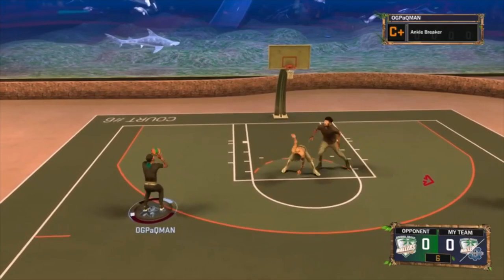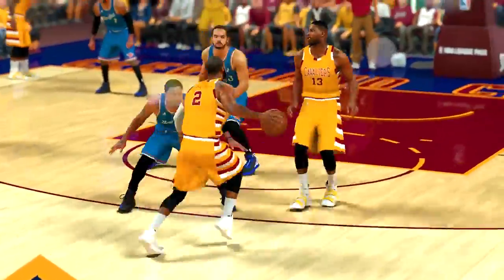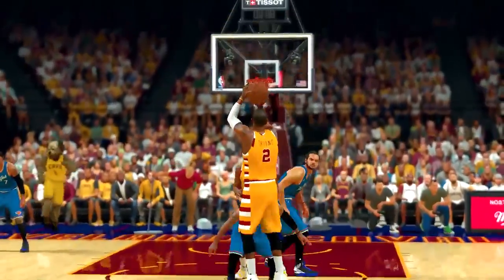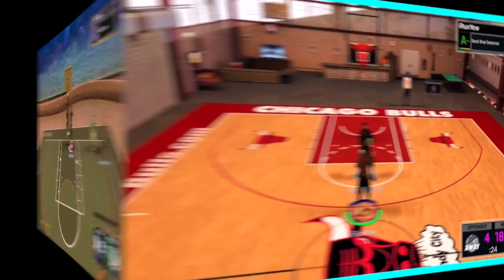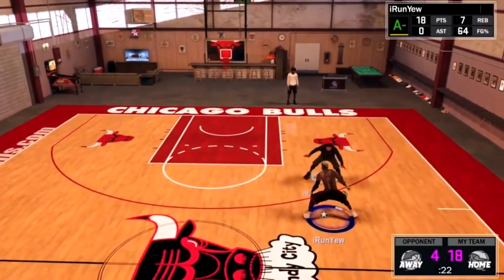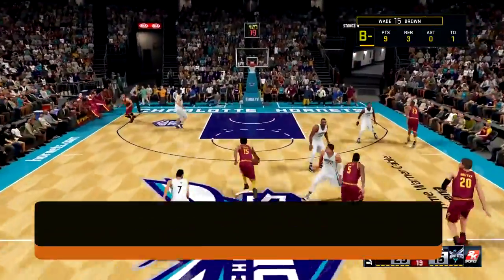NBA 2K18 NEW ANKLE BREAKER + BONE COLLECTOR BADGES!!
NEW ANKLE BREAKER BADGES & NEW DIAMOND BADGE TIER CONFIRMED IN NBA 2K18!!

🔥🔥🔥 PSN: OGPaQMAN🔥🔥🔥
🔥🔥🔥 XB1: OGPaQMAN🔥🔥🔥

Let's keep the comment section lit and full of fun! Be sure you know I reply to all hate messages and comments, so PREPARE YOURSELF. Lets BUILD A STRONG & BIG FAMILY!! PAQNATION!

This Year I have made videos on:

NBA2k16 jackpot winner 28 million jackpot jackpot winner nba 2k16 jackpot winners nba 2k16 jackpot nba 2k16 recent jackpot nba 2k16 big jackpot Dopeswagg v steezo steezo the god dopeswag dopeswag video steezo video rtg beef My Career , Mypark , Stage , high rollers Best jump shot NBA 2k16 Vc glitch , Legend 5 Mascot , 99 overall , chris smoove prettyboyfredo exposed ssh exposed mountain dew tournament unlimted boost dr 2k slasher, pro am myplayer Pewdiepie prettyboyfredo red city boi swante phantom slice yrndj Chris smoove NBA 2k16 glitch NBA 2k16 park Vc glitch after patch 5 vc glitch shakedown2012 shakedown shakedown exposed shakedownxl

My Favorite Non-2K Youtubers are:

Berleezy, Kevin Edward Jr, BHD, All Def Digital, Neebs Gaming, Scarce, Swoozie, Vanoss, VanossGaming, FouseyTube, Christian Guzman, Faze Rain, Faze Adapt, Faze Apex and Ziovo. steph lebron james cavs career mode isaiah thomas exploit devtakeflight nba 2k17 custom jumpshot iso stax montana irunyew combo fast vc debut td bone collector